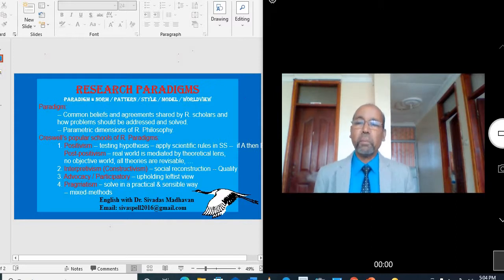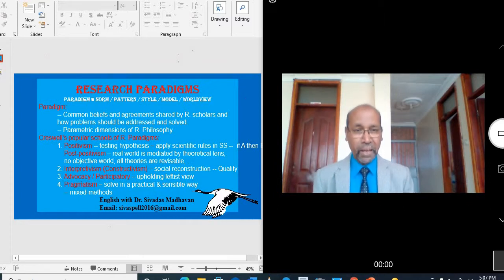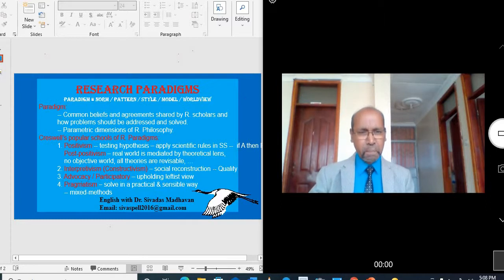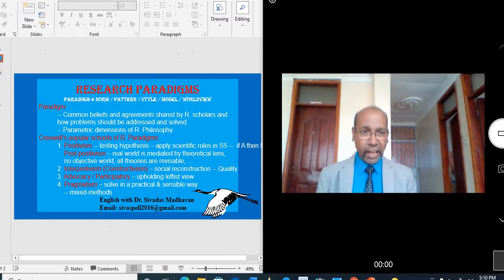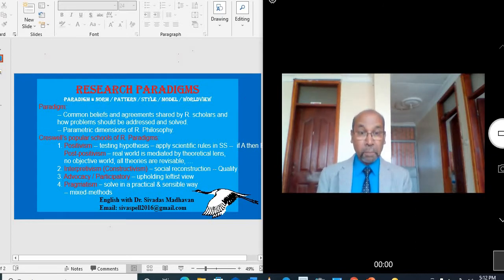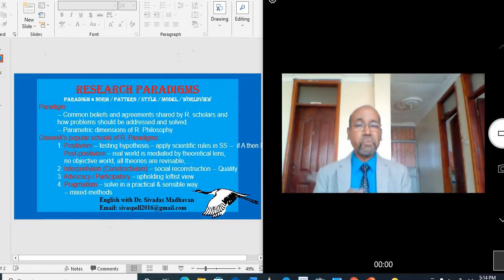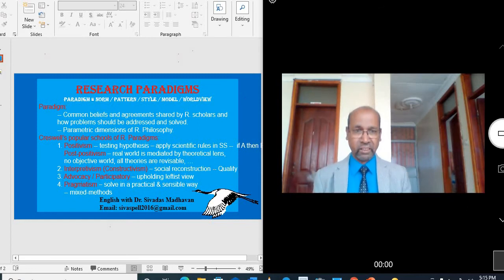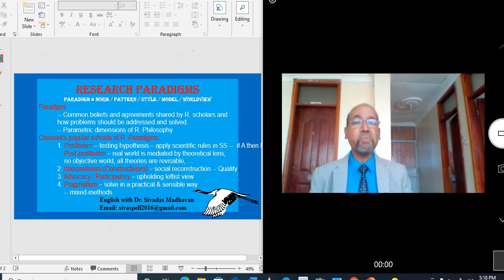English with Dr. Sivadas Madhavan -- Research 6